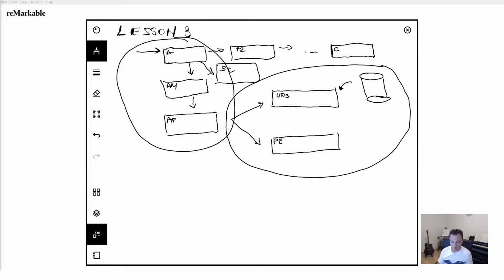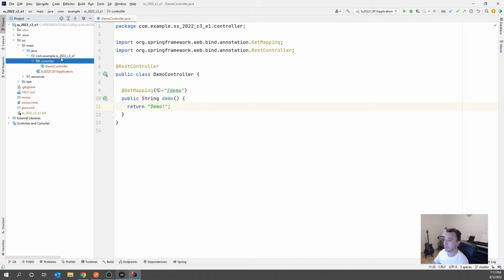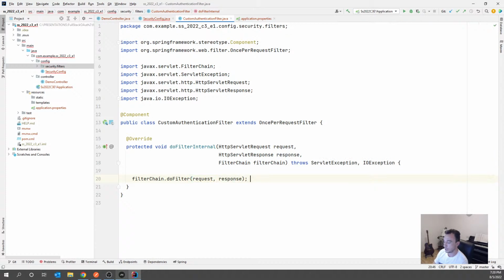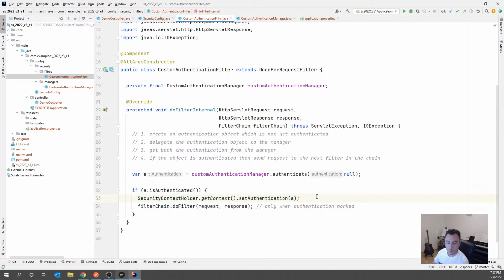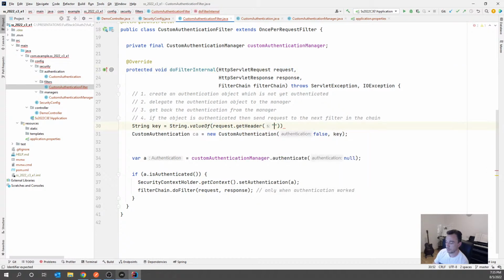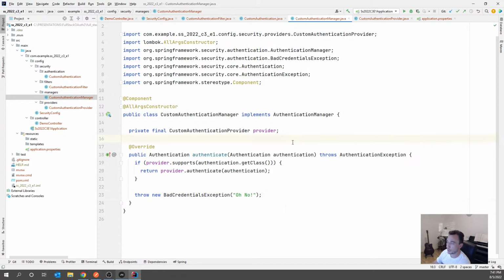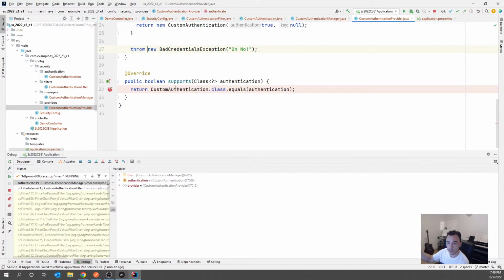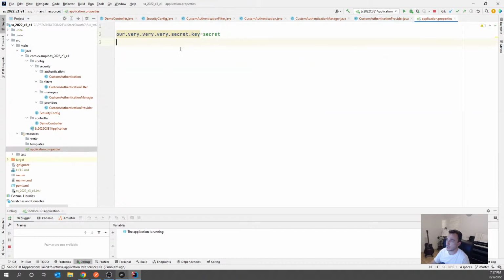Spring Security Fundamentals - Lesson 3 - Custom authentication